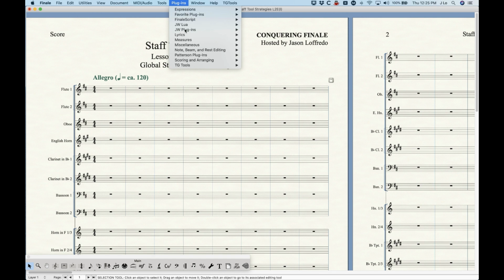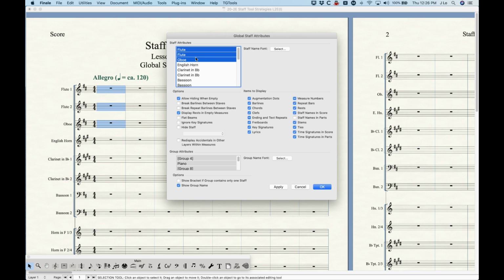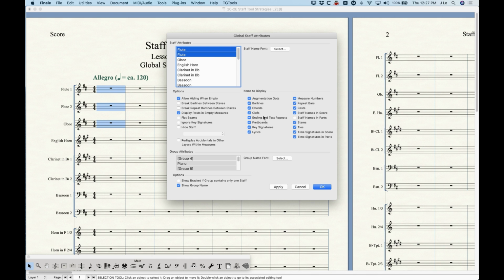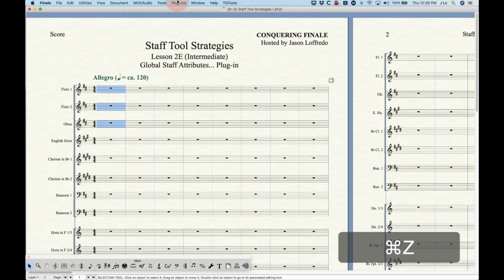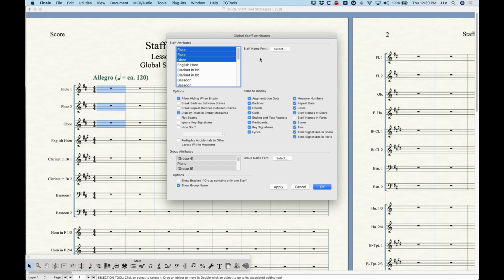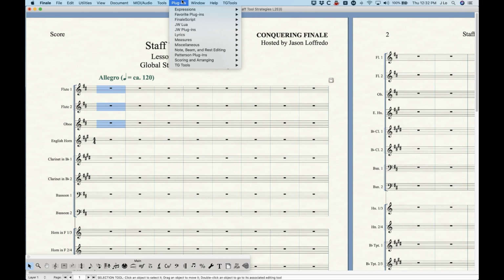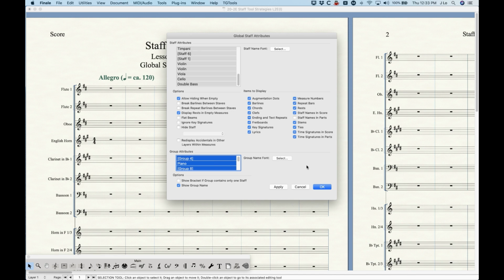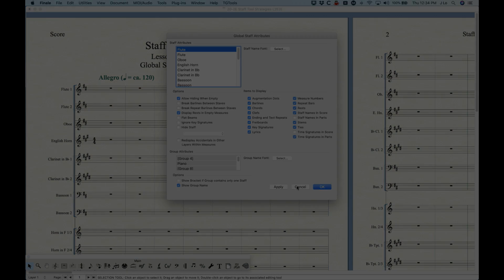20-2E Global Staff Attributes… Plug-in (Intermediate)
The Global Staff Attributes… Plug-in is an important tool that will allow you to make changes to the Staff Attributes of multiple staves at once. It’s similar to other mass-change windows in Finale, but just knowing that it’s available and how to use it will go a long way to making short work of the Staff Attributes feature in Finale. There are even a few Group Attributes settings that can be changed en masse in this plug-in.
Finale V26.3